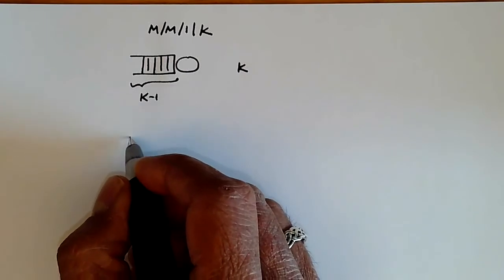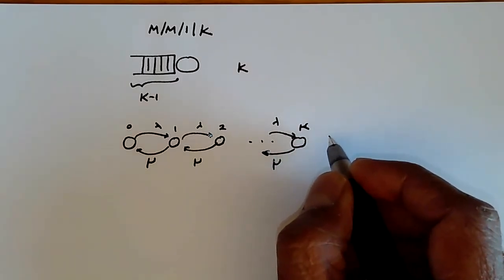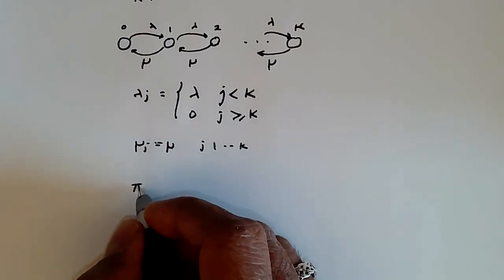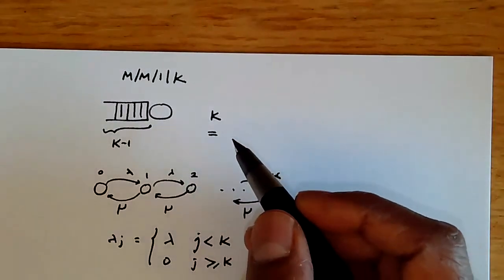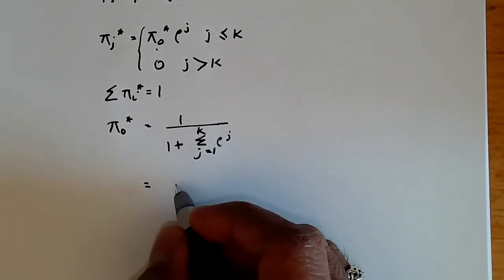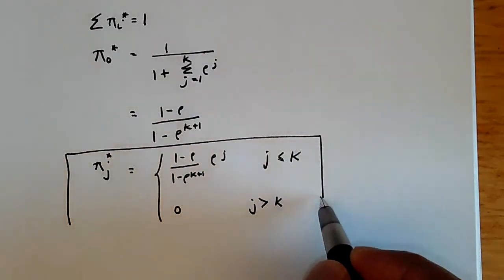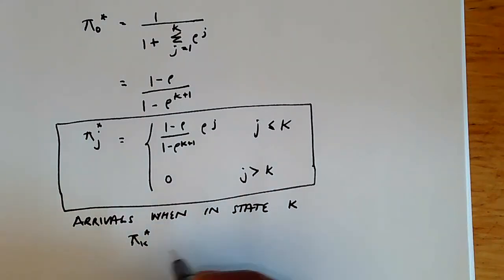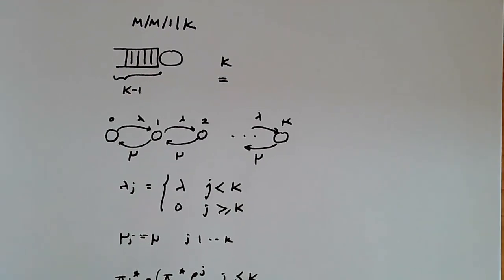The M/M/1/K queue